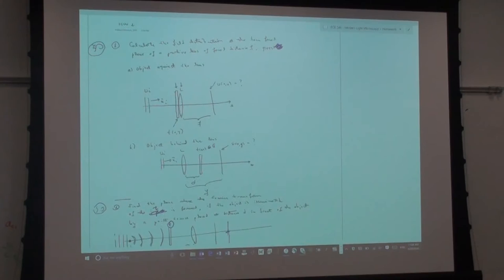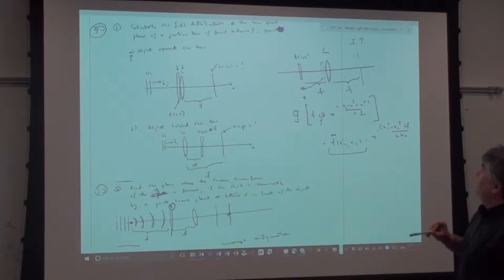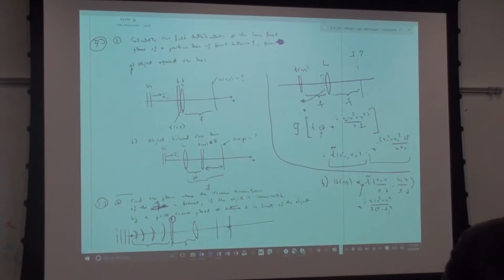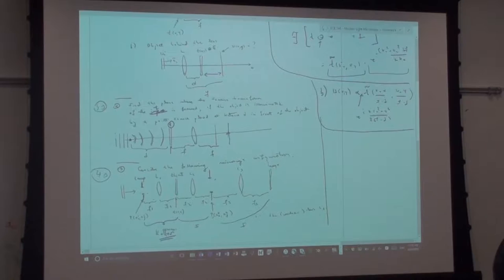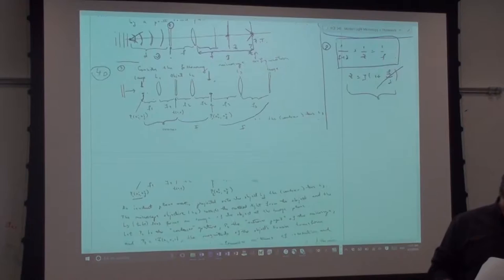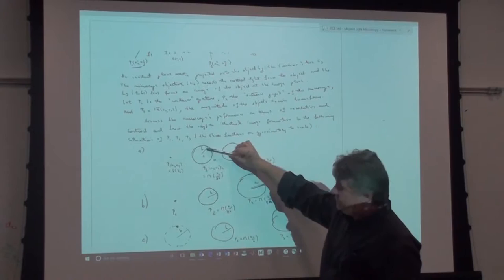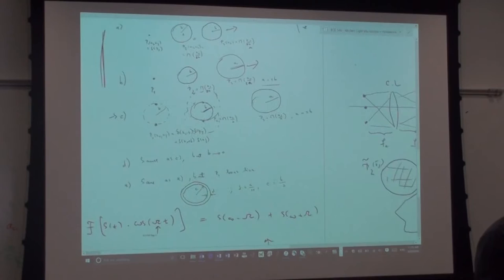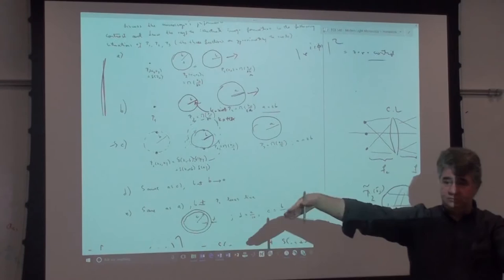ECE 564 Lecture 17 (Gabriel Popescu)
ECE 564 Lecture 17
03/29/2016
Gabriel Popescu

Gabriel Popescu is an Associate Professor in Electrical and Computer Engineering, University of Illinois at Urbana-Champaign. He received the B.S. and M.S. in Physics from University of Bucharest, in 1995 and 1996, respectively, obtained his M.S. in Optics in 1999 and the Ph.D. in Optics in 2002 from the School of Optics/ CREOL (now the College of Optics and Photonics), University of Central Florida. Dr. Popescu continued his training with the G. R. Harrison Spectroscopy Laboratory at M.I.T., working as a postdoctoral associate. He joined Illinois in August 2007 where he directs the Quantitative Light Imaging Laboratory (QLI Lab) at the Beckman Institute for Advanced Science and Technology. Prof. Popescu received the 2009 NSF CAREER Award, was the 2012 Innovation Discovery Finalist selected by the Office of Technology Management Office, UIUC, was elected as the 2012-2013 Fellow of the Center for Advanced Studies at UIUC, and a 2014 finalist in the New Venture Competition with Phi Optics, Inc., at UIUC Dr. Popescu is an Associate Editor of Optics Express and Biomedical Optics Express, and Editorial Board Member for Journal of Biomedical Optics. He is OSA Senior Member and SPIE Fellow. Over the past decade, Dr. Popescu has been working mainly on quantitative phase imaging of cells and tissues. He authored a book on this subject, edited another book on NanoBiophotonics, authored 100 journal publications, 120 conference presentations, 24 patents, gave 110 invited talks. Dr. Popescu founded Phi Optics, Inc., a start-up company that commercializes quantitative phase imaging technology.